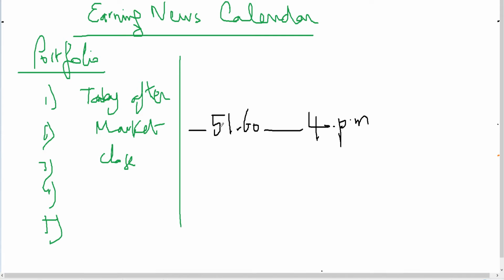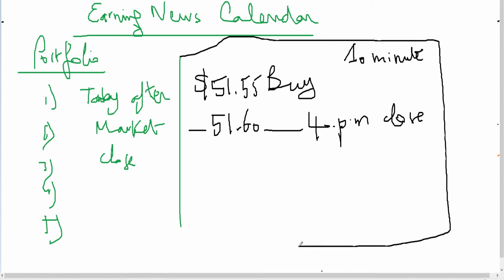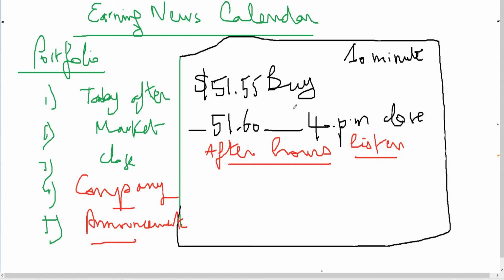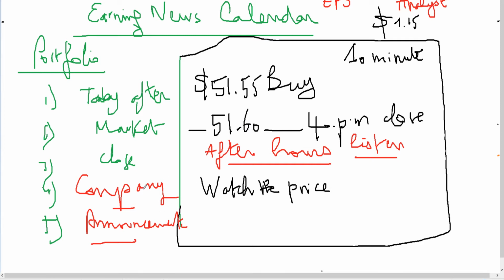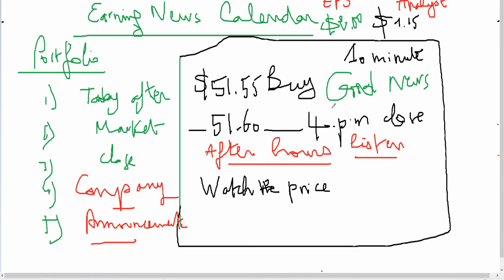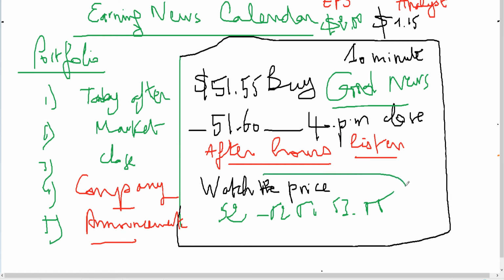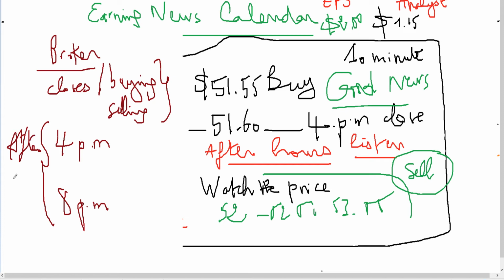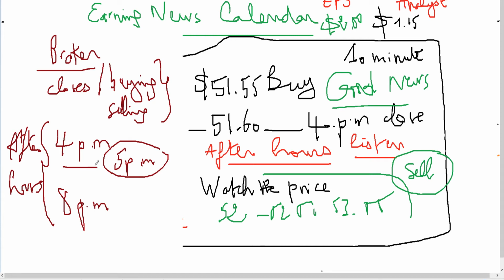Day Trading Technique to Use on Earning News